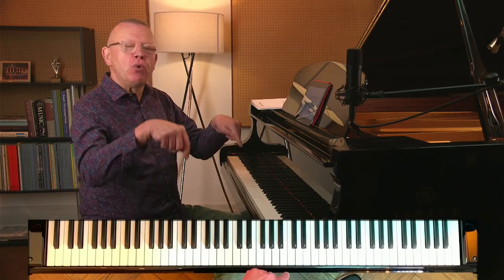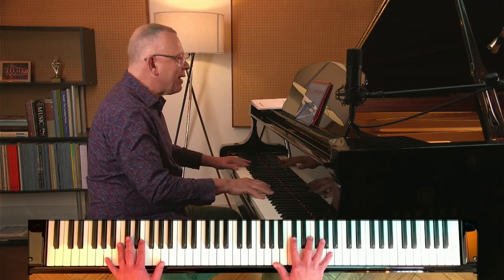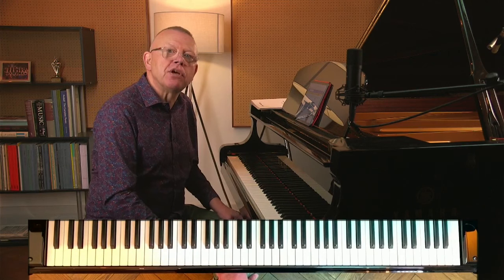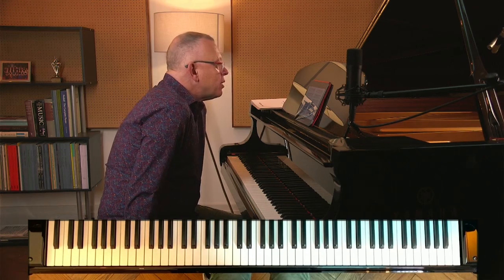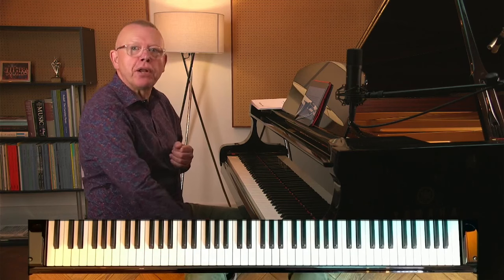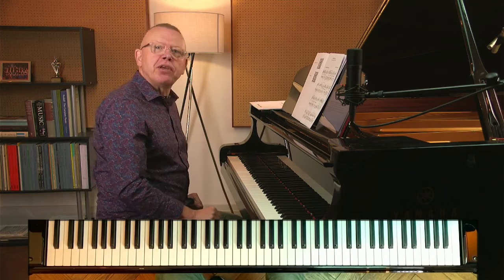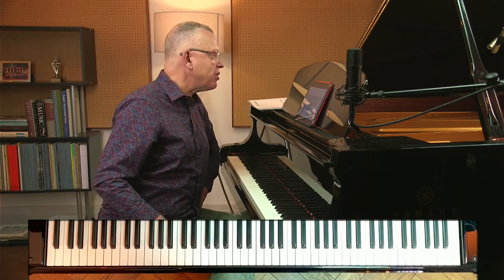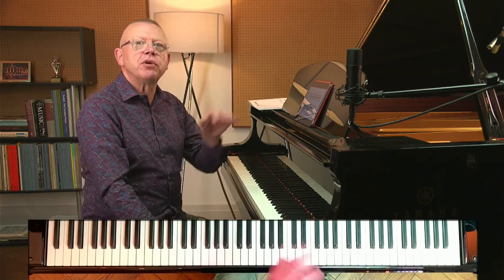Piano Practice Clinic with Graham Fitch (November 2023)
Recording of our monthly "Practice Clinic" for November 2023 in which Graham Fitch responds to practising-related queries submitted in advance by Online Academy subscribers. Works and topics featured in this session include:

00:40 Schubert / Liszt Ständchen, D889 - I’m currently working on this piece and I stumble on the LH leaps. I’d also appreciate advice on where and how to pedal.

10:05 Stephen Heller Etude in F Major (‘Spinning Song’), Op. 45 No. 19 – I'm happy with my playing of this piece at a slow tempo and am able to balance the voices reasonably well, but struggle to achieve anything approaching the recommended tempo (dotted crotchet = 76).

The main point of difficulty is in bars 3 to 4 where the right hand B flat-A-G melody notes are played with finger 5. These are tricky to co-ordinate precisely with the accompanying RH notes. If I play with the metronome I discover that I tend to slow down slightly in these 2 bars. Please could you give me some advice on how to achieve a faster tempo without sacrificing expressive details?

19:25 Harmonic Analysis – You’ve mentioned the benefits of a good knowledge of musical theory and understanding of chords in various videos and workshops. I’m wondering if that means the structure based on the key signature or the particular chords in a piece. I would appreciate some advice on how to approach analysing a piece, perhaps using Brahms’s Intermezzo in A Minor (Op. 118 No. 2) as an example?

28:52 Playing Rolled Chords - What are the protocols for playing rolled chords? Does the LH play before the RH, or are both hands played together playing both hands together e.g. in Debussy’s Danse bohémienne, Clair de Lune (Bar 25) or the end of Chopin’s Nocturne in F Minor (Op. 55 No. 1)? What happens if the rolled chord is just in one hand e.g. Clair de lune (Bar 55) or Arabesque No. 2 (Bar 8)? Do I start the arpeggio on or before the beat?